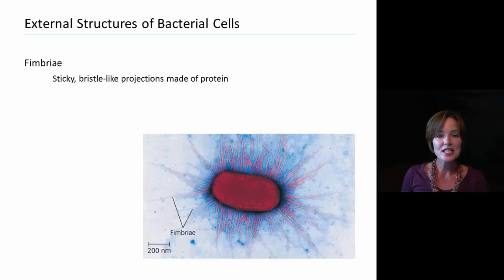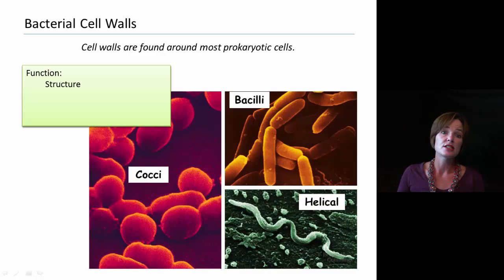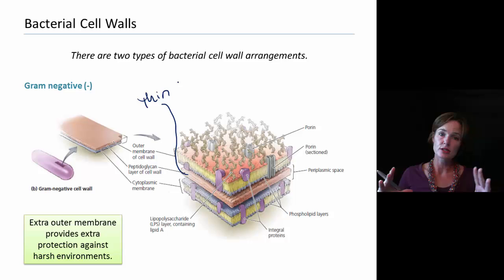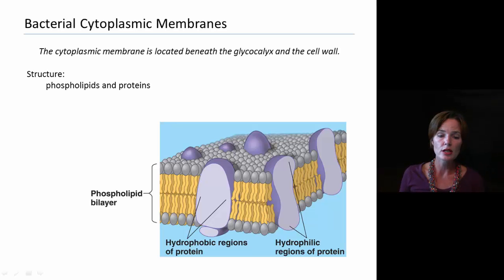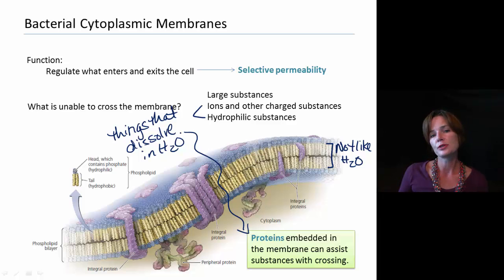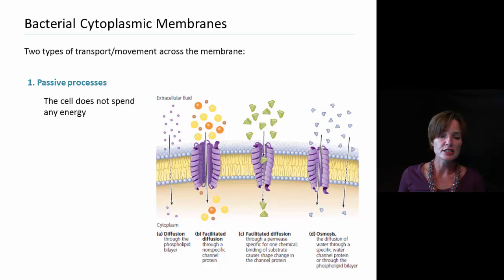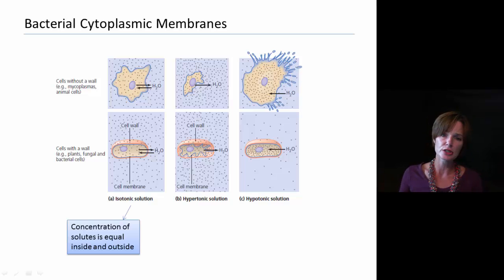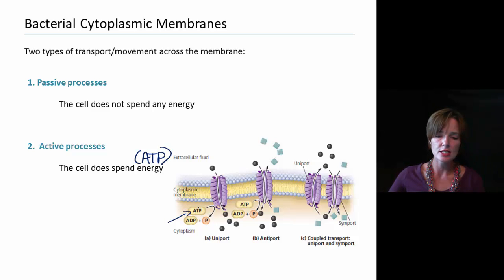Ch3_2(Intro Cells, Cell Wall, Membranes)